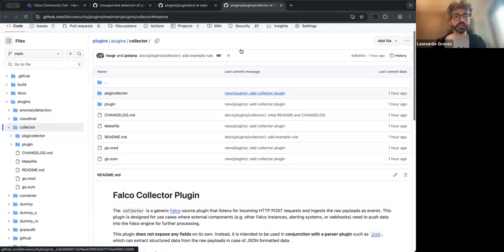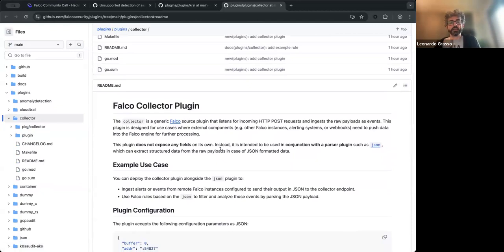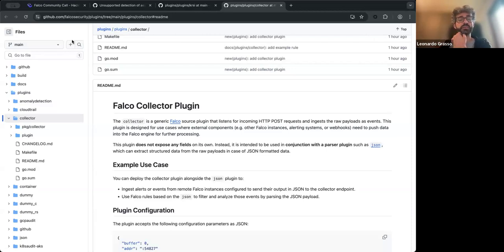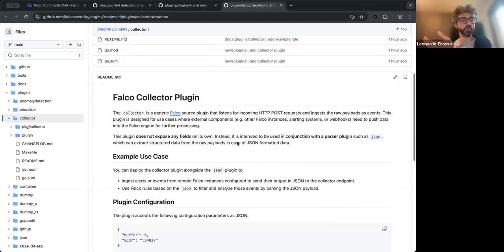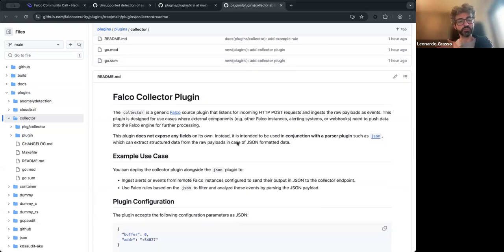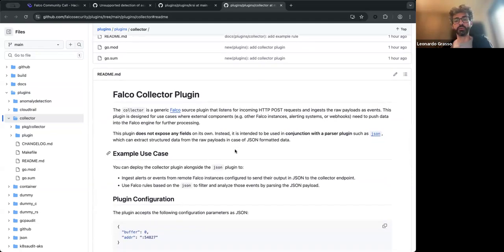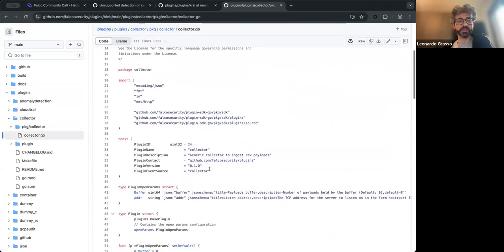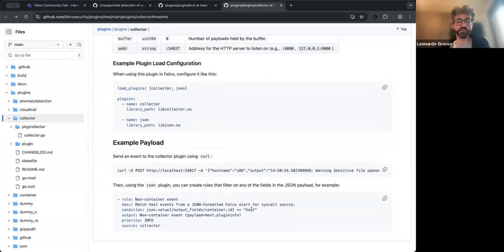Community Call - 2025/05/07